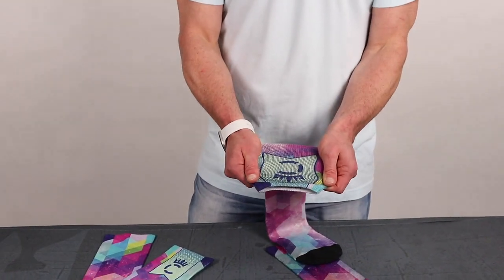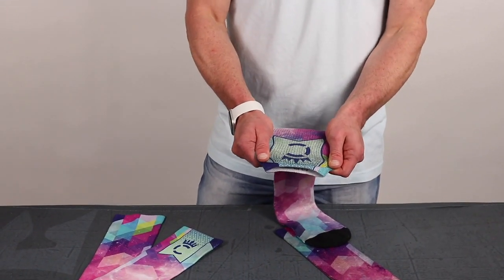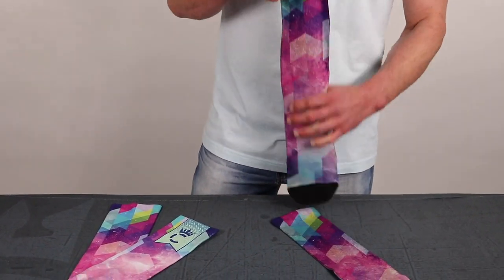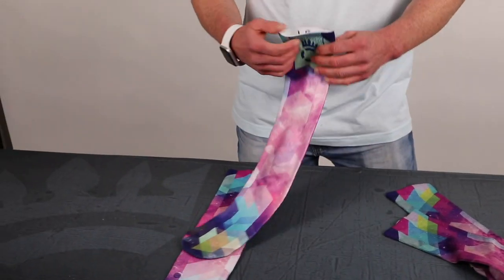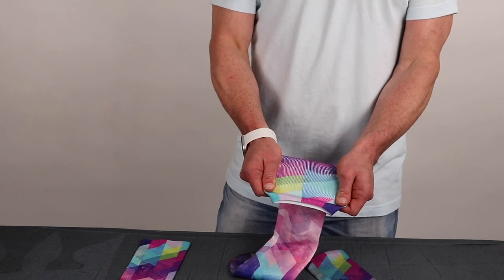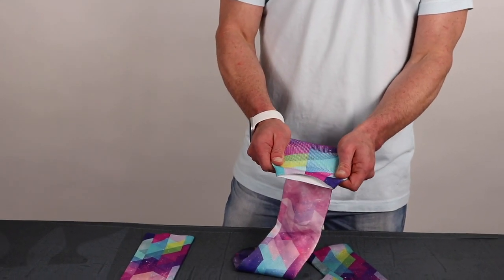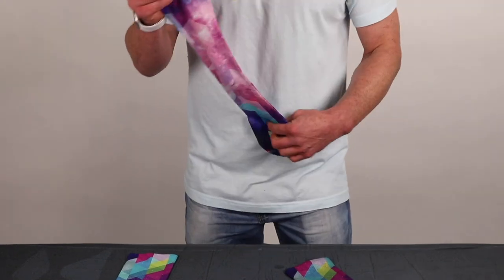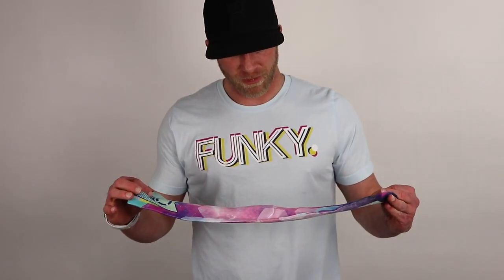Compound Sportswear - Sublimated Socks Product Review